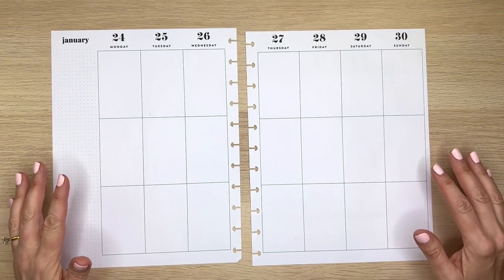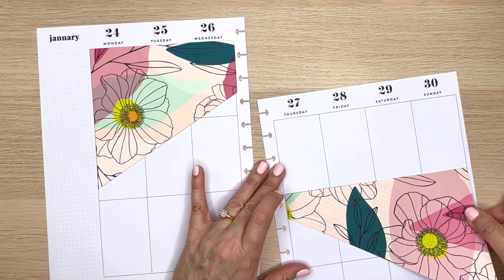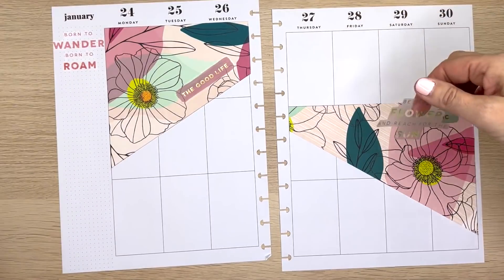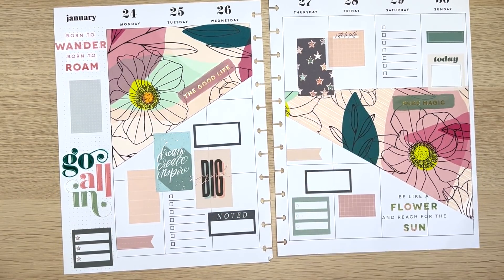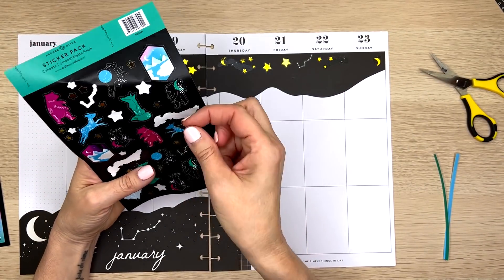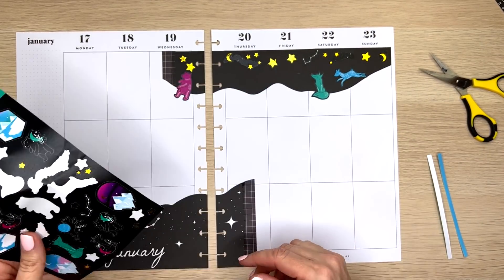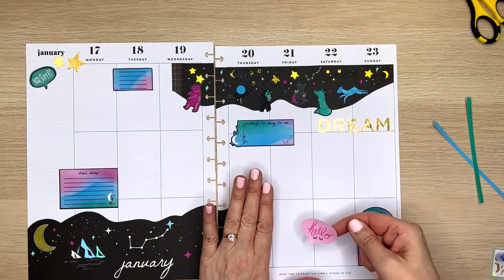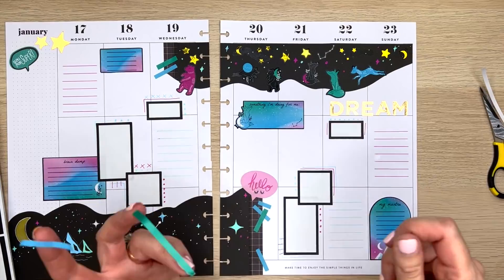Plan With Me | Dec 2021 Patron Spreads Pt. 2 | Big Happy Planner | Archer & Olive + Love Letters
Join me as I create custom spreads for two of my patrons - Cindi and Nicole! Both are Big Happy Planner spreads. I used the Love for Letters sticker book and some scrapbook paper for Cindi's, and for Nicole's I used the supplies I got in my Archer & Olive December subscription box! I think both turned out so cute!

Cindi:
Tombow Monoadhesive roller: Michaels Amazon

Crop-a-Dile Disc Punch: Michaels Amazon
Stabilo point 88 black pen

EK Tools Precision Scissors
Excel craft knife
Nonstick Scissors